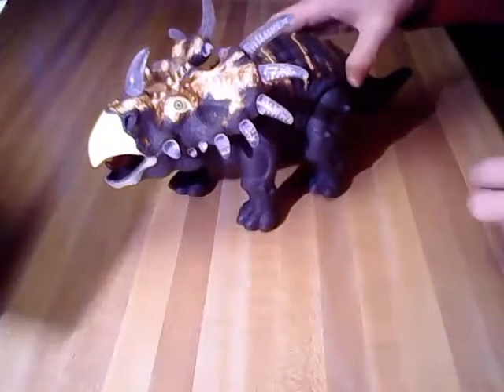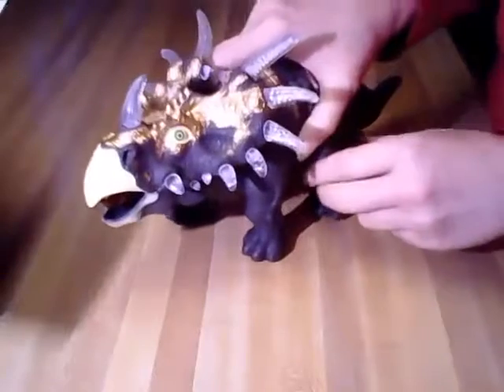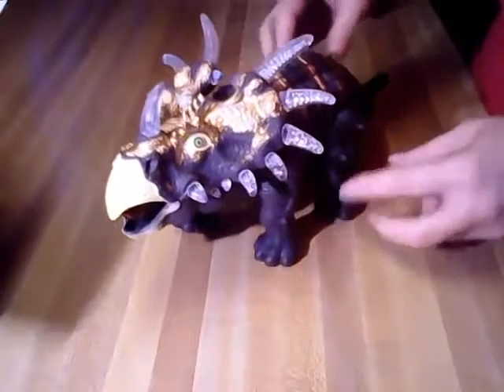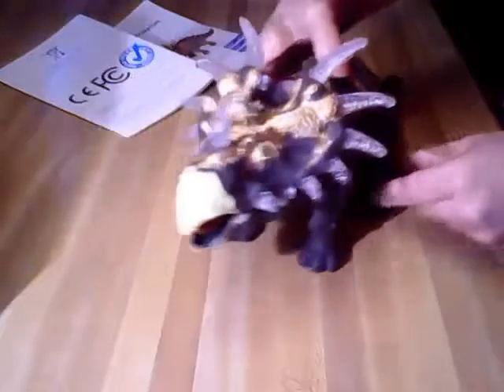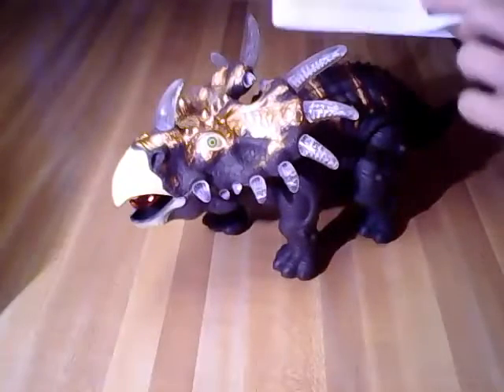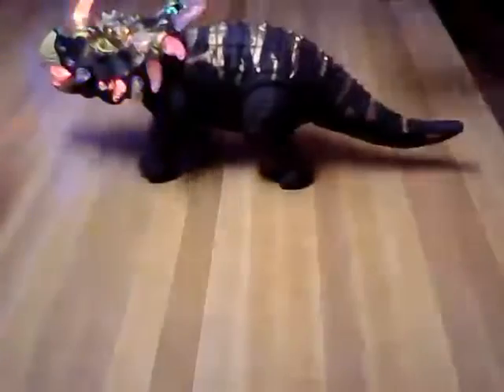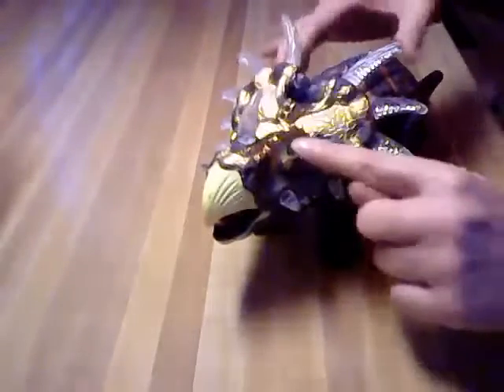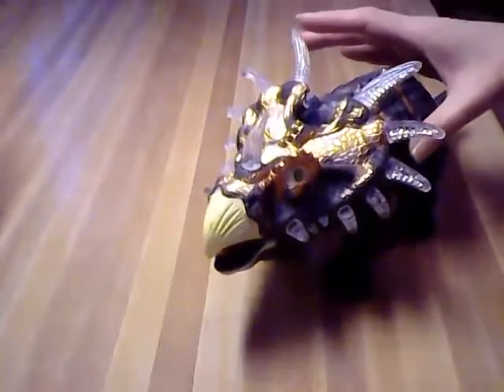Walking Triceratops Dinosaur Toy by ThinkGizmos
This is a personal purchase. I bought this Triceratops dinosaur for a Christmas present for my 5 year old nephew.  I have played with it and love it myself.  I just wanted to share it because it would be a great gift for those little ones (or big ones!) that love dinosaurs!  Check it out at Amazon at this